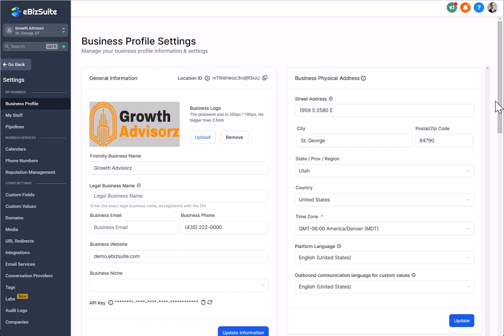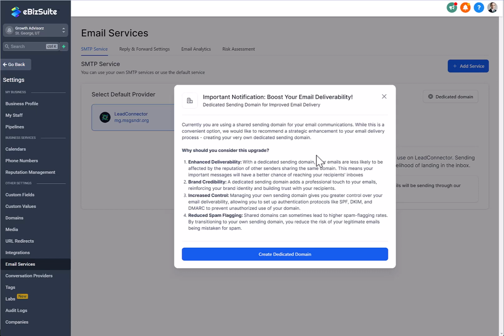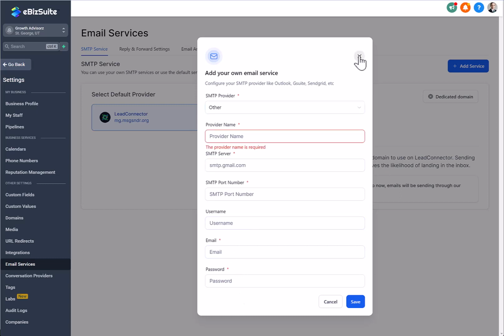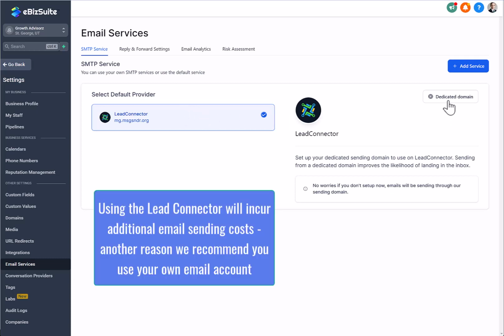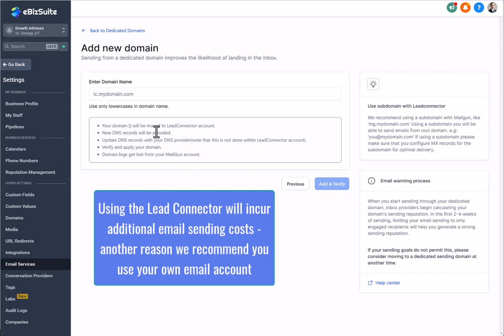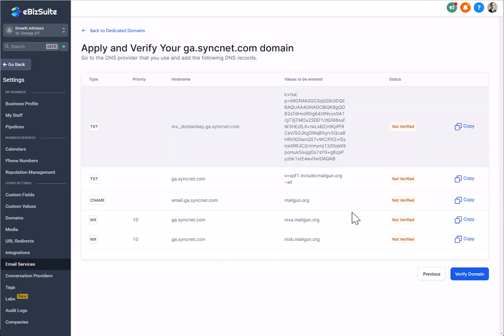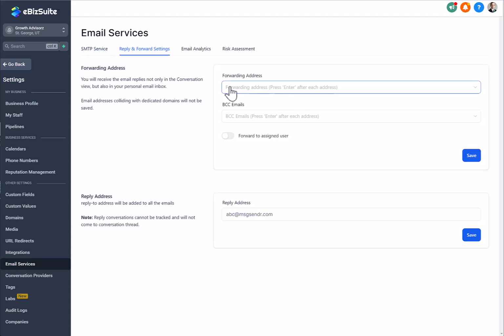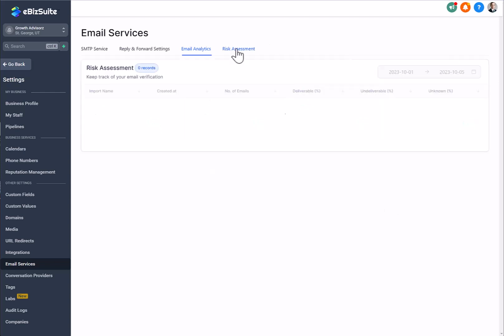eBizSuite - Settings - Email Services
Steps to set up Email Services in eBizSuite